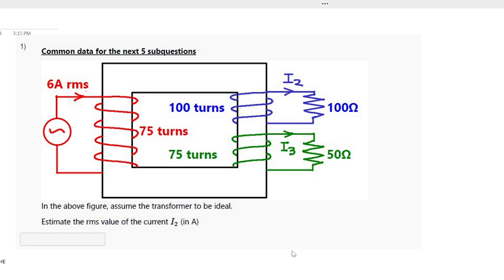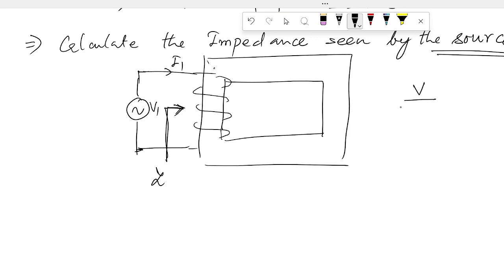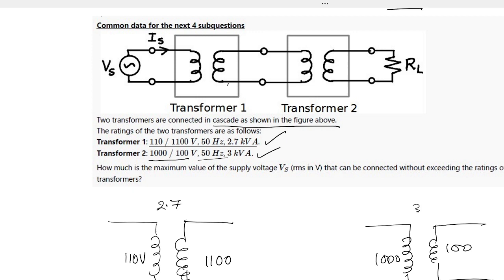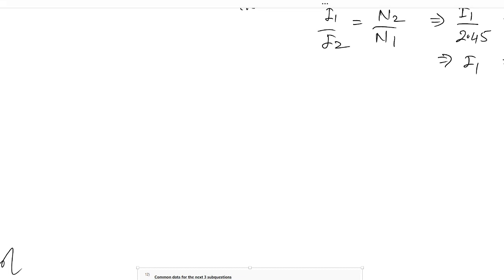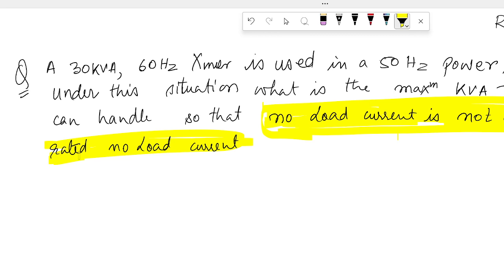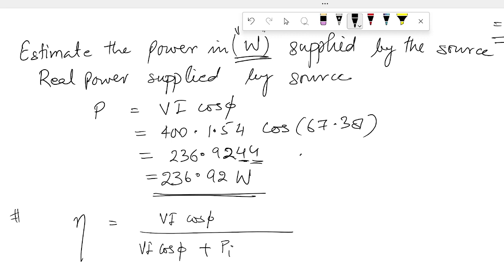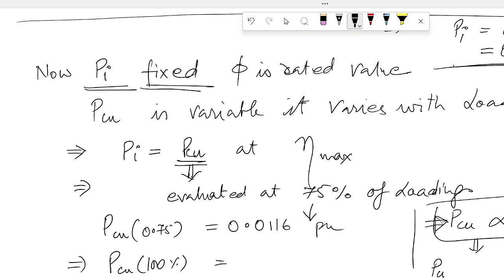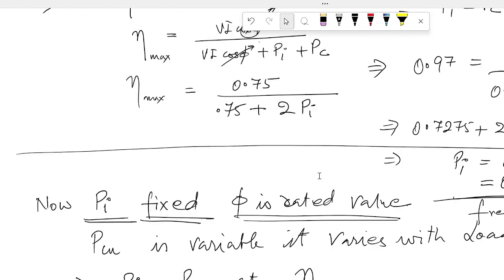transformer basics 2